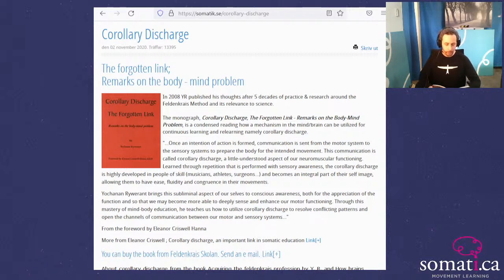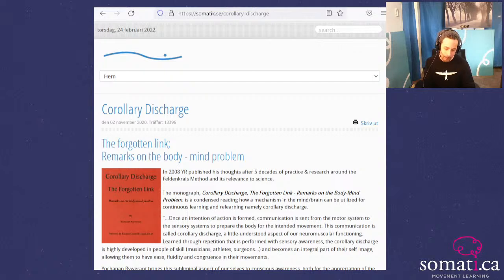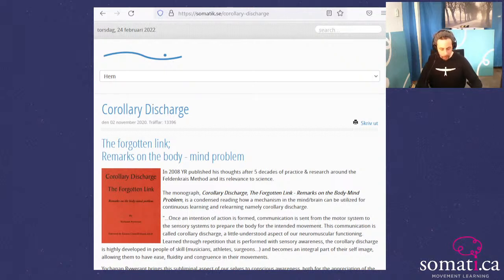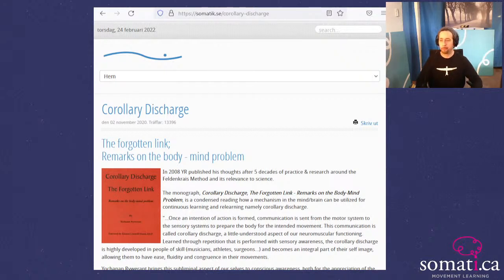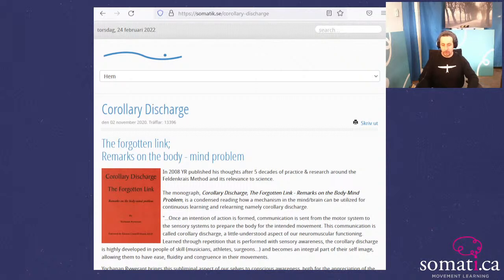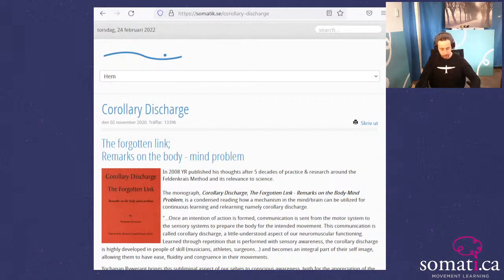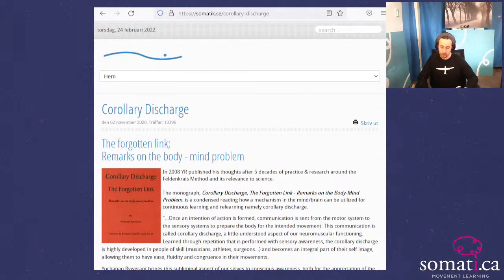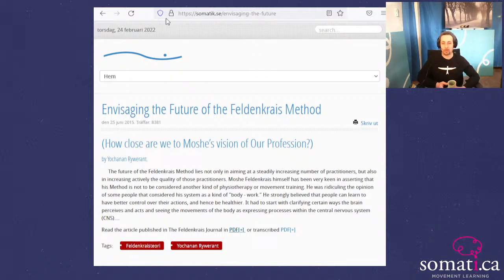SOMATI.CA Movement Learning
I read excerpts and discuss Yochanan Rywerwant's book "Corollary Discharge, The Forgotten Link." This book is of interest to somatic educators, especially Feldenkrais Practitioners, or anyone interested in experiential learning. You can obtain the book from Eva Laser's practice, somatik.se.